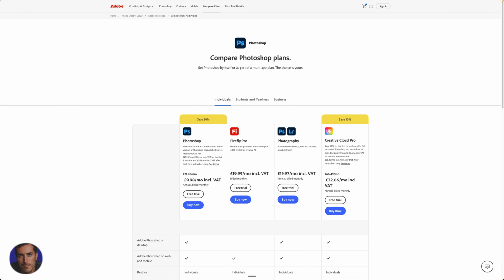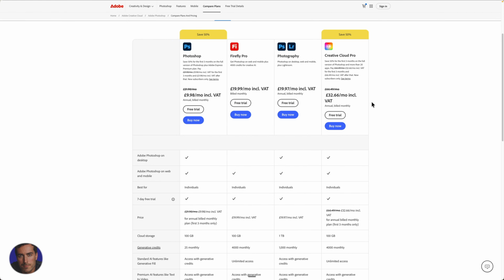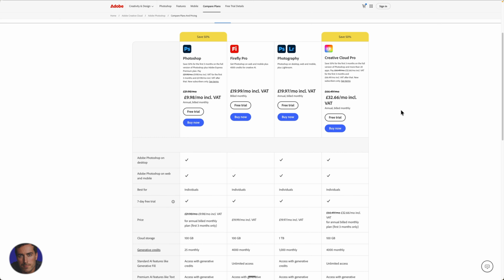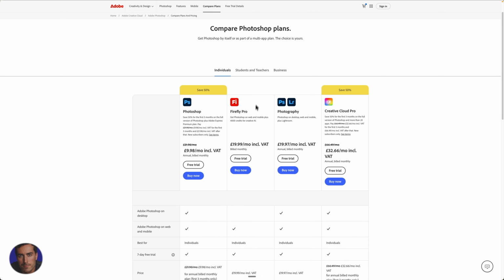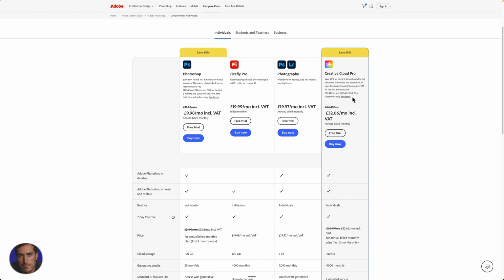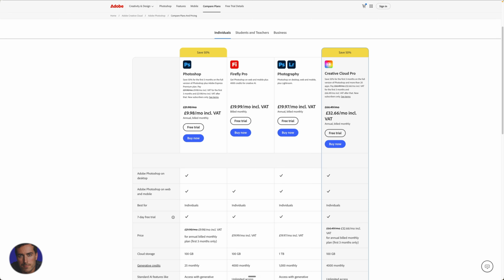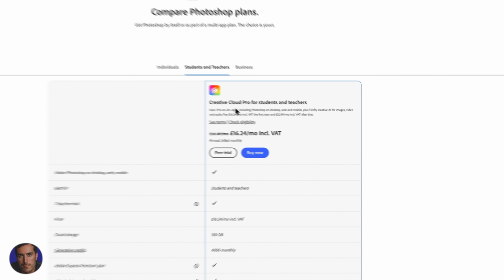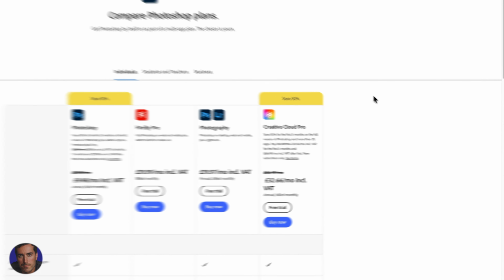Adobe Photoshop Pricing: How Much Does It Cost? (FULL Guide)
If you're curious about Adobe Photoshop pricing, this video covers everything you need to know about the plans and options available. From free trials to student discounts, I've got you covered. Check it out and see if Photoshop is the right fit for your creative needs!

Timestamps:
0:00 - Introduction
0:17 - Free Trial Overview
0:39 - Current Pricing Plans
1:58 - Creative Cloud Pro Options
2:20 - Final Thoughts

▬▬▬▬ Links & Resources ▬▬▬▬

▬▬▬▬ Video Transcript ▬▬▬▬

Hey everyone! Today, I'm diving into the pricing for Adobe Photoshop.

I’ve got the official pricing plan page open, and I’ll break down the different options available for you. First off, if you’re curious about Photoshop but not ready to commit, there's a free 7-day trial available.

It’s a great way to test out the software and see if it fits your needs.

If you decide it’s not for you, no worries—you can cancel anytime without losing a dime. Now, let’s look at the current pricing plans.

This is super helpful for making an informed decision. One of the options is the Firefly Pro plan, which gives you access to Photoshop on both web and mobile, along with 4,000 credits for Creative AI.

If you want more than just Photoshop, there’s a plan that includes both Photoshop and Lightroom. This could be a good fit if you're into photography and editing.

For those looking for a comprehensive suite, there's the full Creative Cloud Pro plan. This includes over 20 apps, such as Illustrator, InDesign, Acrobat Pro, and Premiere Pro, in addition to Photoshop and Lightroom.

If you're serious about creative work, this might be the way to go. If you’re a student or teacher, there’s a fantastic deal on the Creative Cloud Pro suite at a significantly reduced price.

It’s an excellent opportunity to get access to all those powerful tools without breaking the bank. Adobe also offers business plans for Photoshop and the Creative Cloud Pro suite.

You can compare these plans directly on the website. If you have any questions, there are FAQs available to help clarify things.

If you find it’s not, you can cancel without any financial loss.